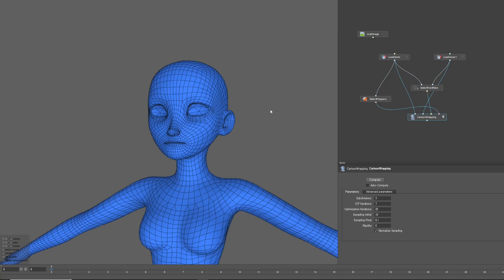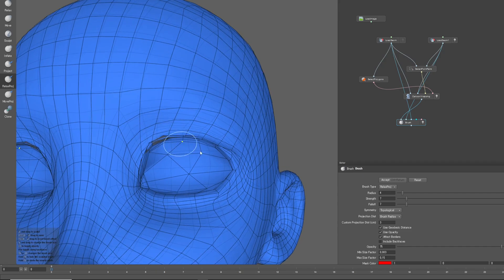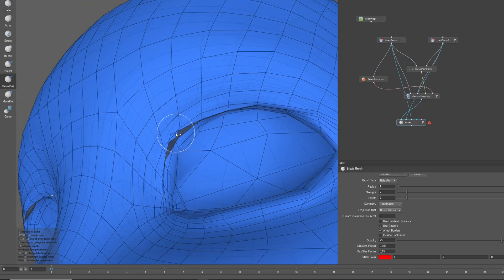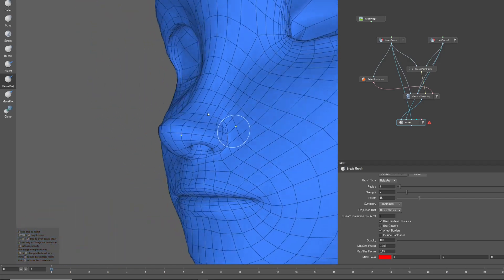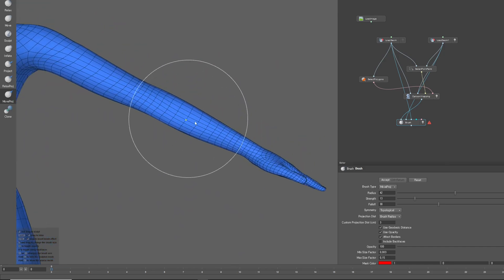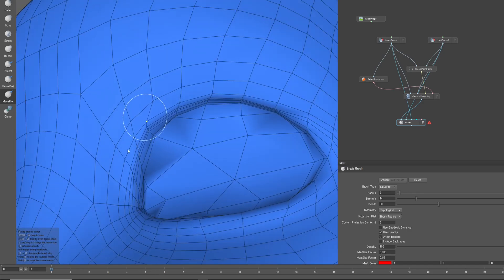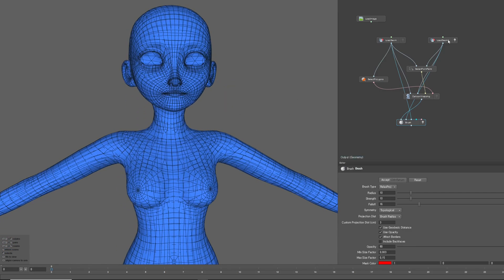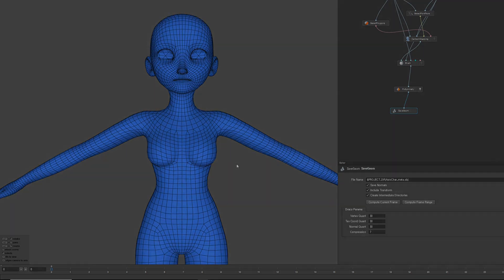TunaMetaPack - Prepare Process [Part 3] Wrap Polishing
If you already have the Metahuman Topology Combined Mesh (Head + Body) for your character based on LOD 0, you can skip it, start
00:14 - brush node in wrap 3d
00:51 - relaxProj in wrap 3d
01:42 - relax features tip in wrap 3d
03:32 - moveProj in wrap 3d
05:55 - reason why you should use lower LOD for retopol work first
06:18 - fix symmetry in wrap 3d (very powerful and recommend)

We recommend that you make your character mesh symmetrical using the fix symmetry feature if possible (this will greatly improve the convenience of all subsequent operations).